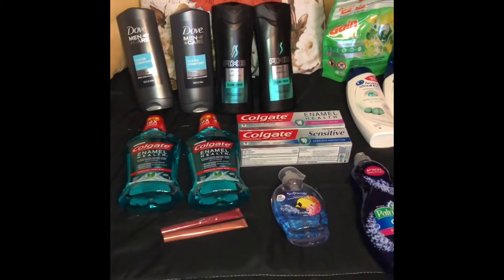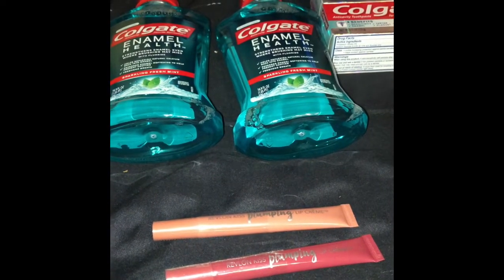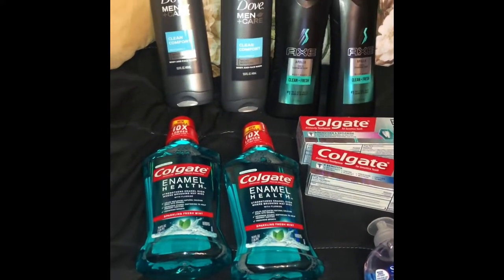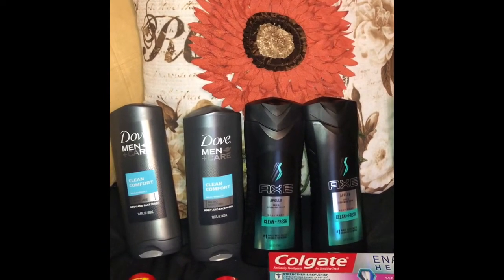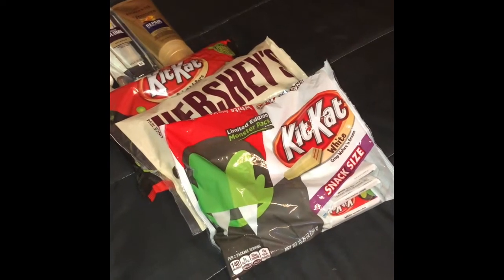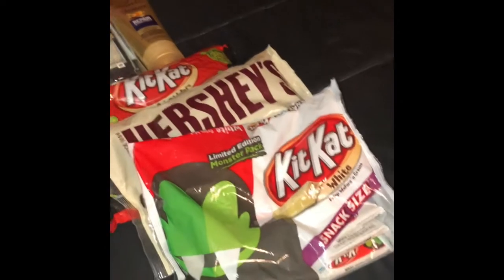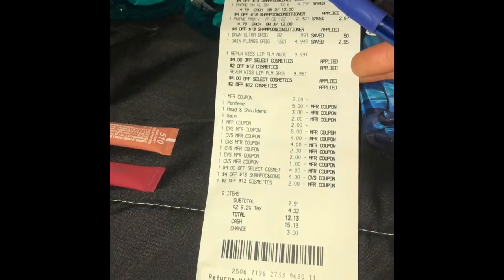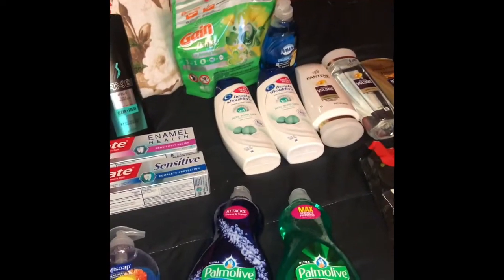CVS HAUL | 09/30/18-10/06/18 | FREE ORAL CARE, cheap candy and much more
Lots of great deals. I enjoy making these videos for those that would like to take advantage of great deals.